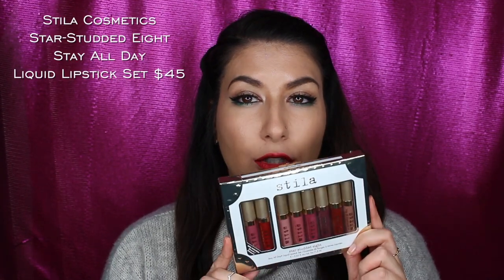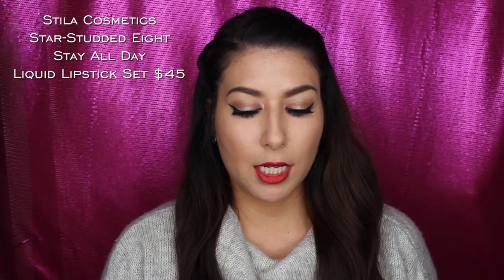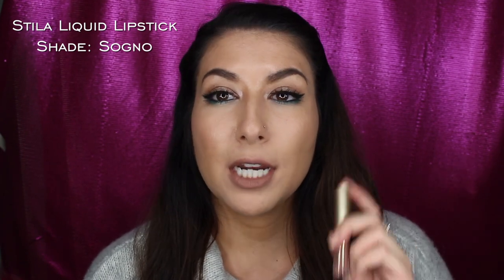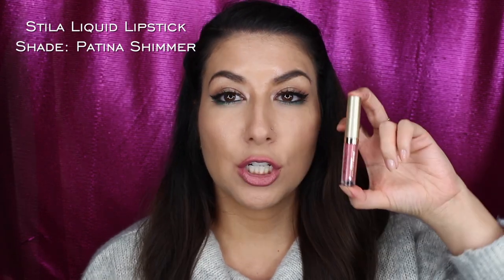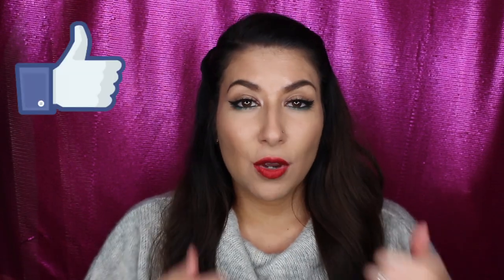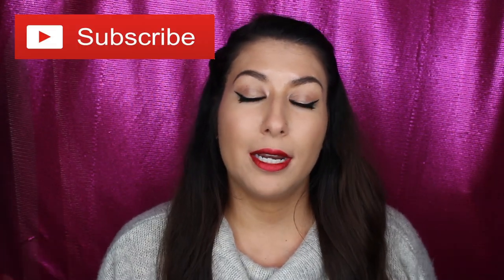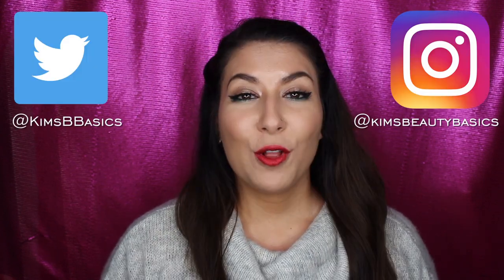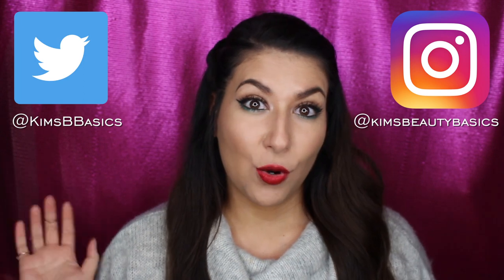STILA STAR-STUDDED EIGHT STAY ALL DAY LIQUID LIP SET | HOLIDAY 2017 MAKEUP SET!?!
Today I put my lips through the ringer and did lip swatches of ALL EIGHT liquid lipsticks in Stila's Star-Studded Eight Liquid Lipstick Holiday 2017 Set. Hear my thoughts, see the products on my lips and get all the deets! Happy holidays! Just kidding... kind of... 😊

✿ Stila Cosmetics Star-Studded Eight- Stay All Day Liquid Lipstick Set $45.00 USD/$59.00 ✿

Makeup Products Used:
♥ NYX Brow Gel in Ash Brown
♥ L'Oreal Lash Paradise Mascara
♥ ELF Little Black Beauty Book Warm Edition Palette
♥ Stila Stay All Day Waterproof Liquid Eye Liner in Intense Black
♥ Essence Gel Waterproof Eyeliner in Brown
♥ Maybelline Matte & Poreless Foundation in Shade 220 Natural Beige
♥ Anastasia of Beverly Hills Contour Kit in Medium
♥ Sephora Collection Illuminate Highlighting Palette